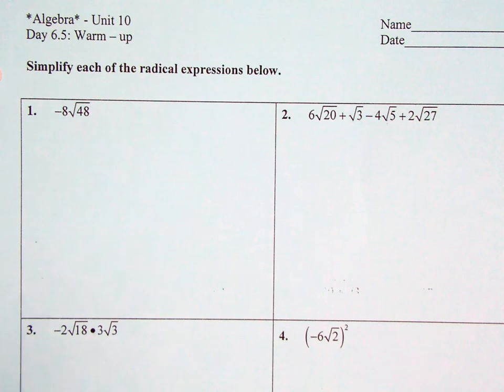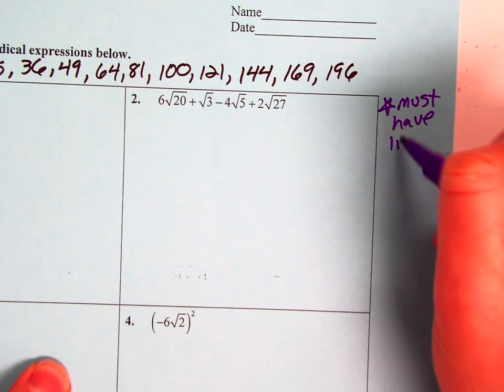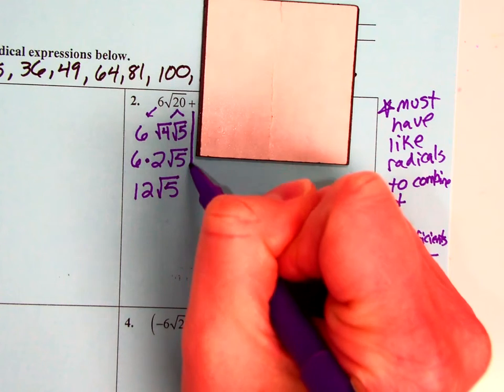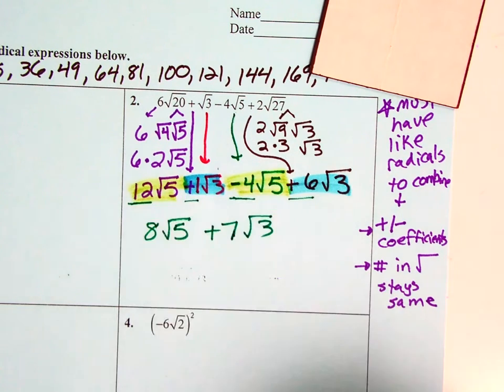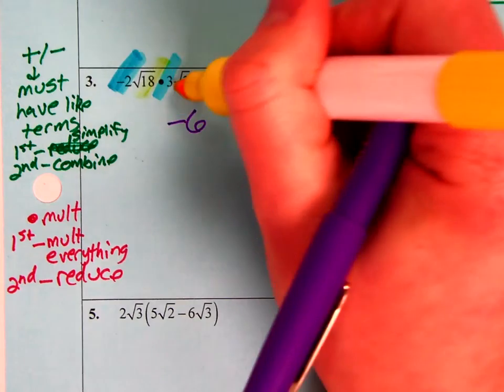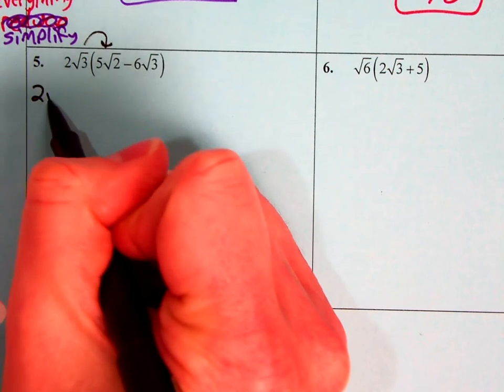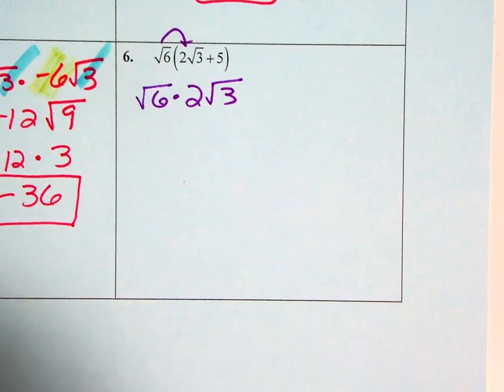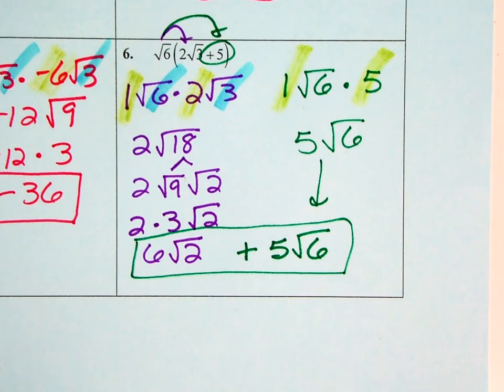Dbl U10 D6 5 Warm Up Part 1